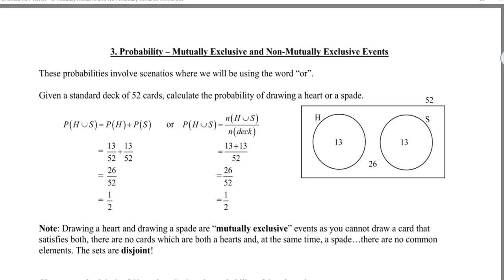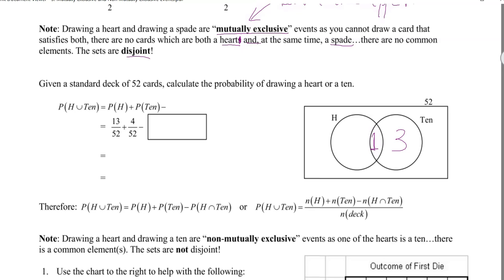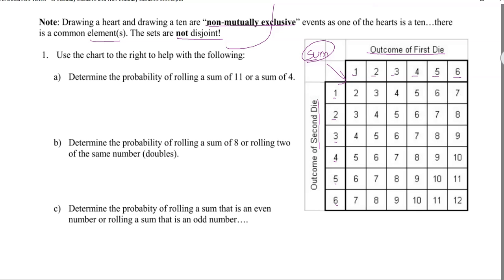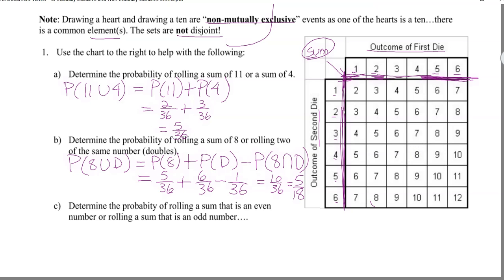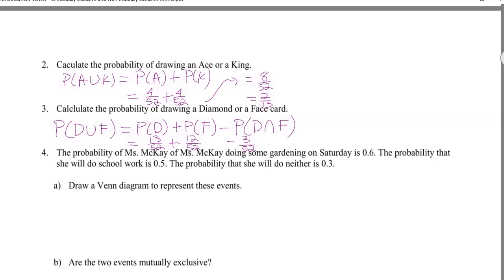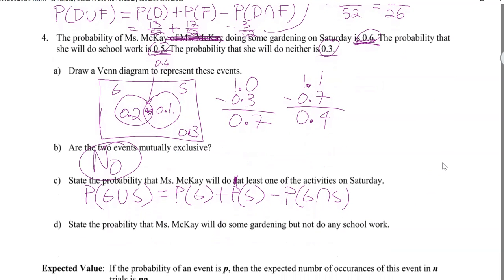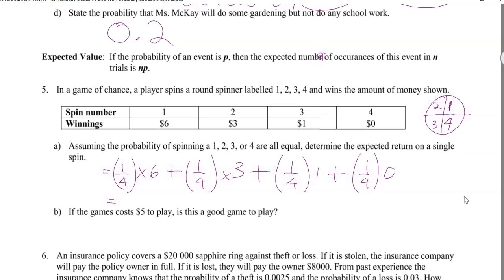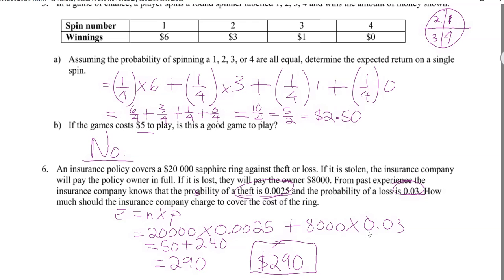3 Mutually Exclusive and Non Mutually-Exclusive Events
HWW Math 30-2 Fall 2020 Mutually Exclusive and Non-Mutually Exclusive Events